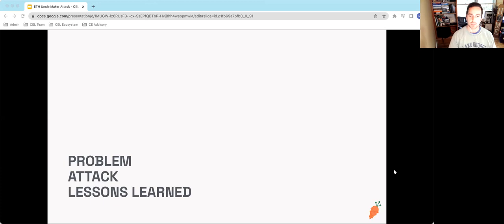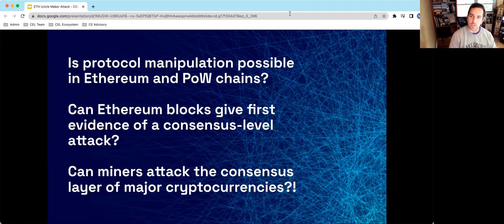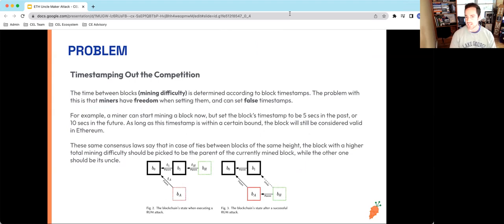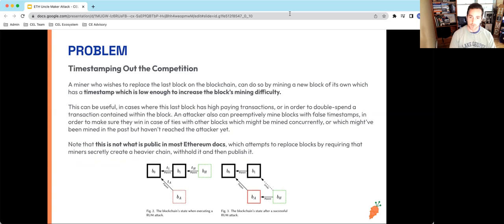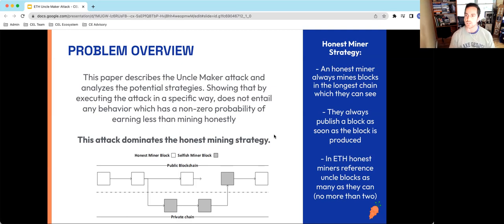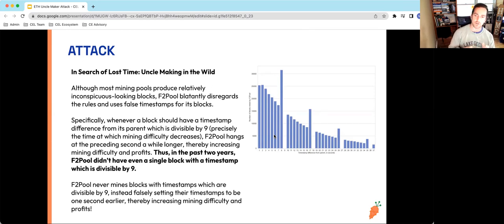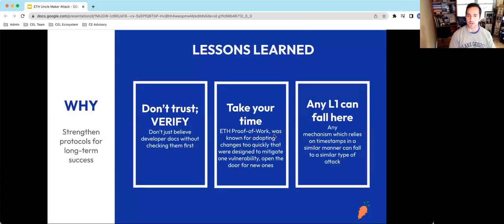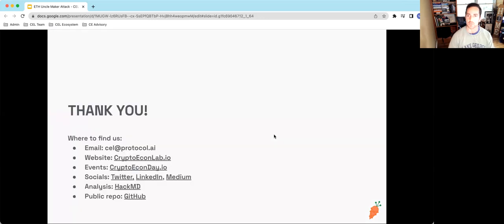Discussion of paper: timing-out MEV in PoW “Uncle Maker: (Time)Stamping Out The Competition in Eth"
Speaker - Mike McCoy

"In our paper, we formally describe the aforementioned attack [timestamping the last block] and rigorously analyze it. We show that by executing the attack in a specific manner, the attack does not entail any behavior which has a non-zero probability of earning less than mining honestly, meaning that our attack dominates the honest mining strategy."